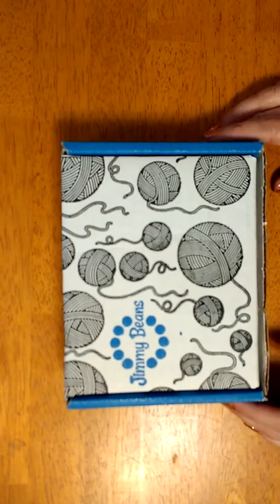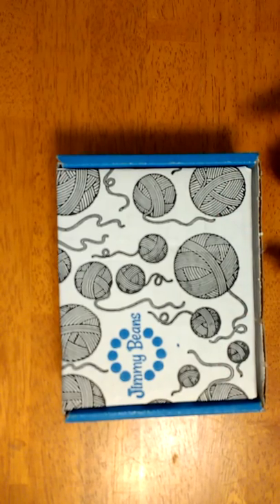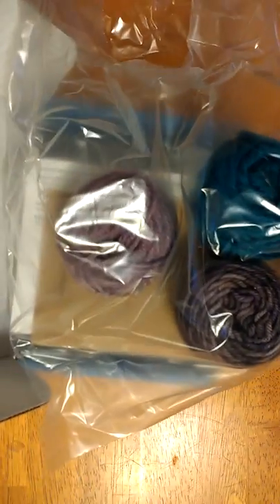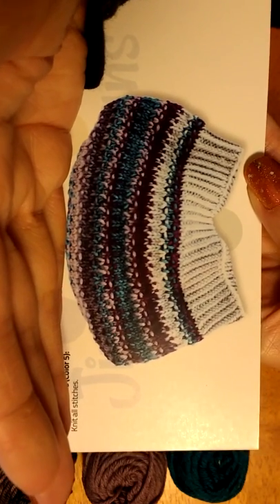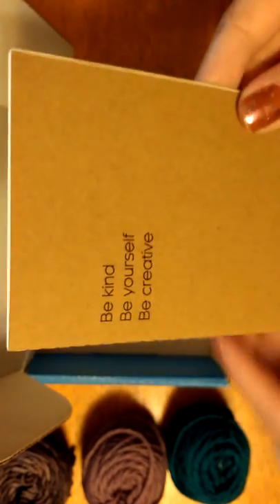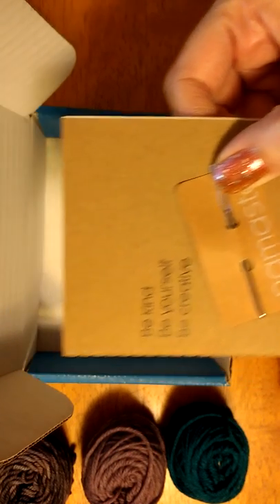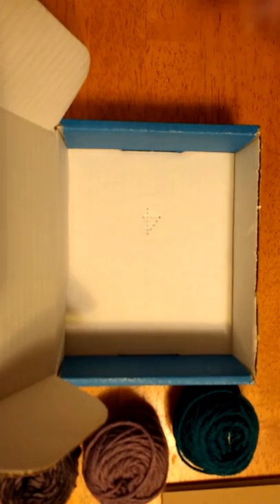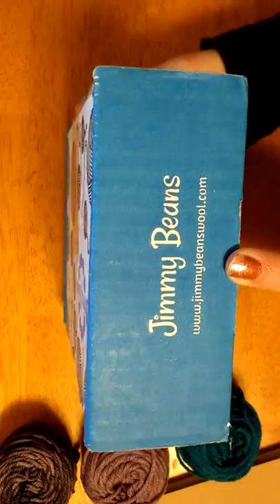Jimmy Beans Beanie Bag Club #2 Unboxing.. 😊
Quick video showing the 2nd month of 3 for Jimmy Beans Beanie Bag Club for Knitting.